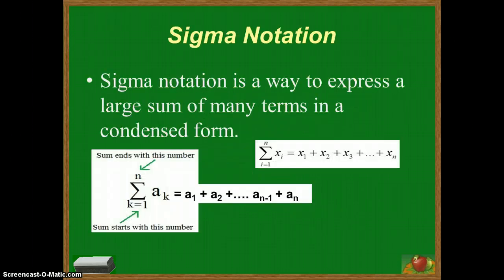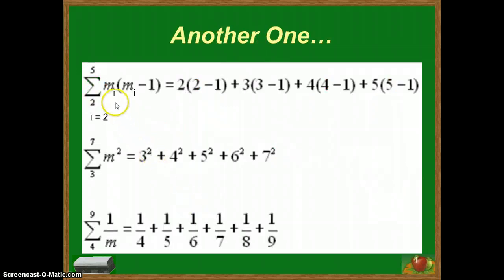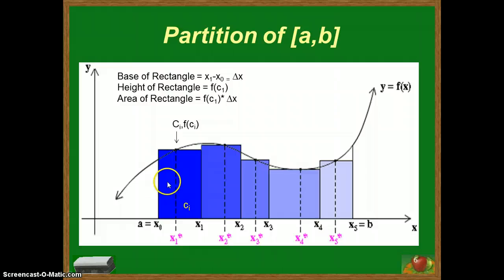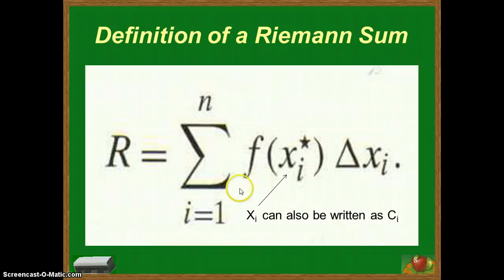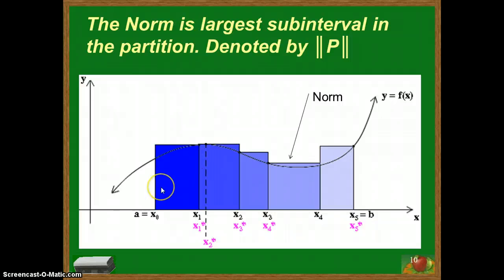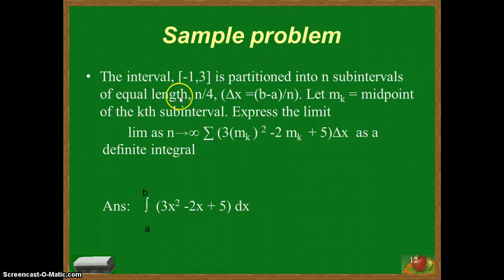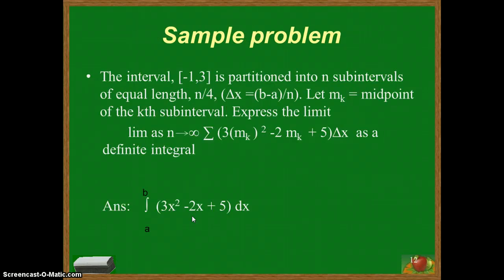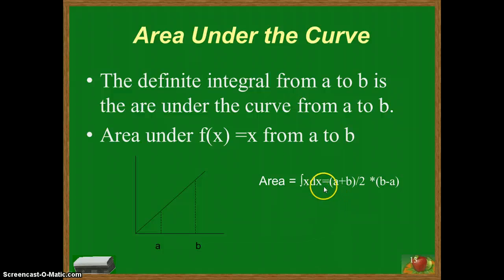Video #31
Riemann Sums and Definite Integrals Part 1